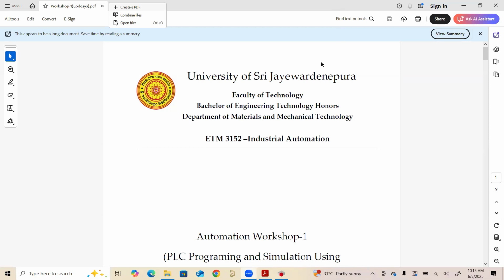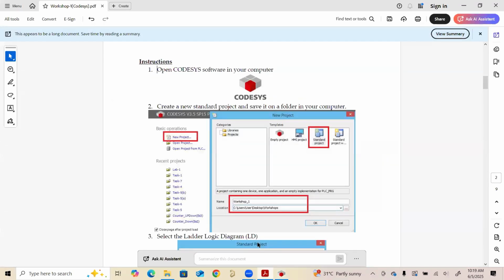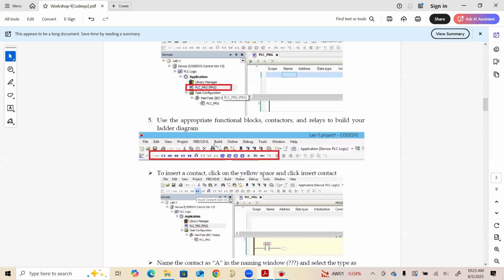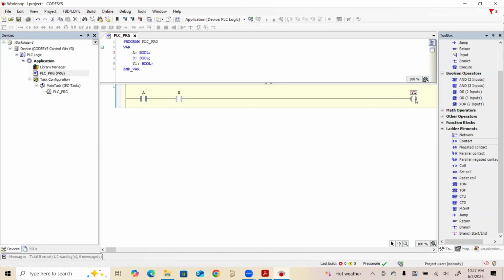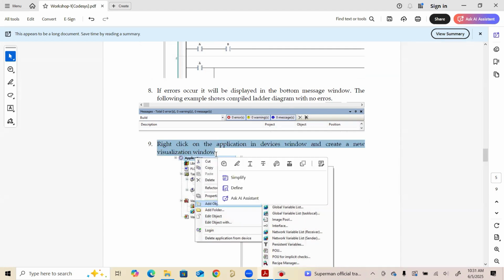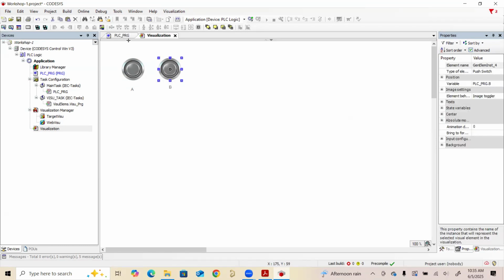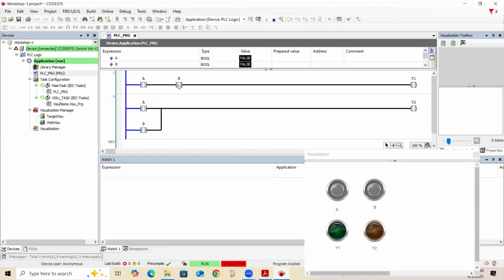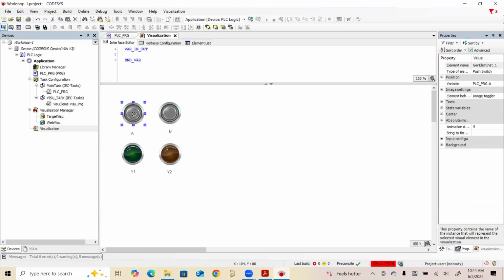PLC Programing and Simulation Using CODESYS